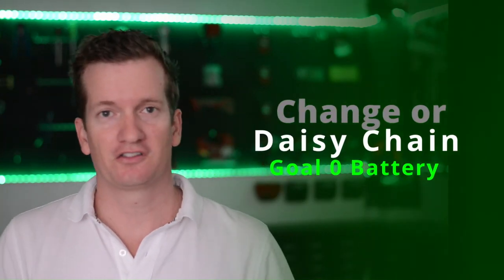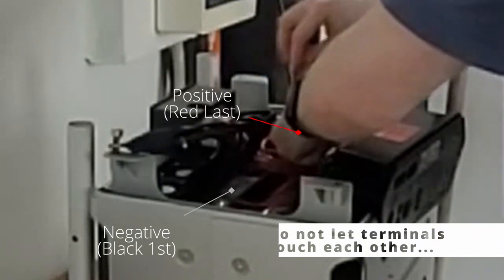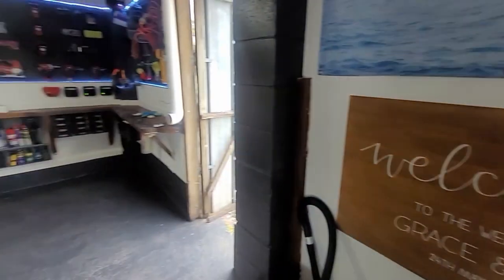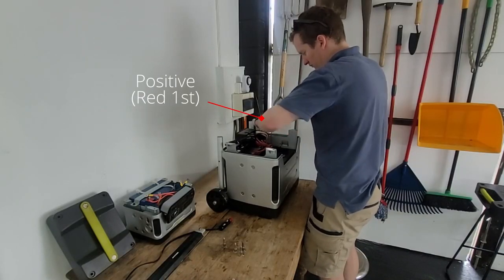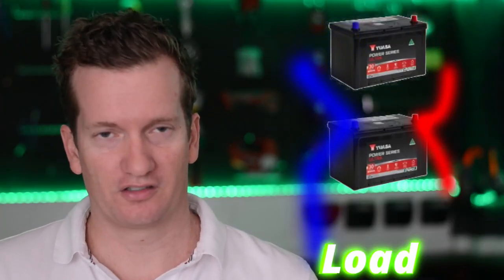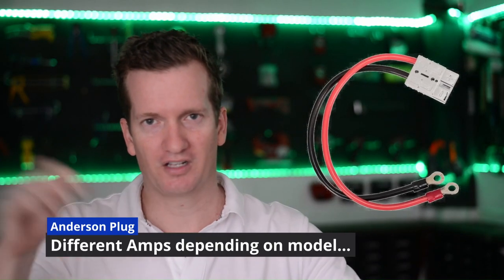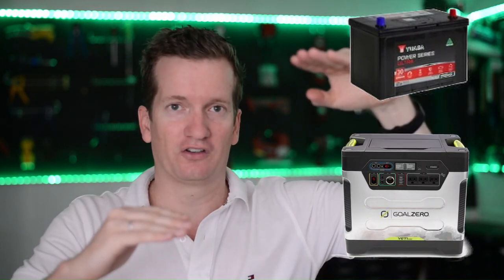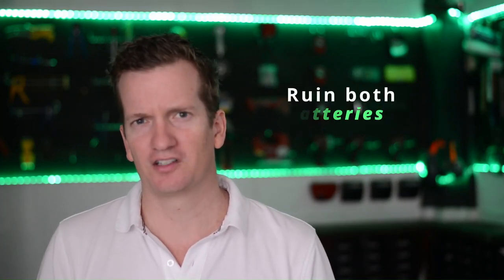Goal Zero Yeti How To Change A Battery And How To Daisy Chain A 2nd Battery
It is surprisingly easy to change a battery out of a Goal Zero Generator Pack.  All you need is enough strength to lift the battery and the appropriate sized Allen Key to do this.

Normally you would want to get the replacement battery before changing out the old one, but in this instance its easier to remove the old battery and then take it to the battery retailer, so they can both match the old batteries capabilities and also to dispose of the old battery.
00:15 Change Battery
02:37 Daisy Chain Batteries

And that now brings us to part 2.  If you want more duration or battery life out of your goal 0 yeti you can daisy chain a 2nd battery to the back of the battery pack.  This is also easier than what you would assume.

Thanks to audio hero and mixkit for the music and sound
Thanks to videotechshack, taryn Elliot, adailton Batista, Tima Miroshnicknko for the stock footage